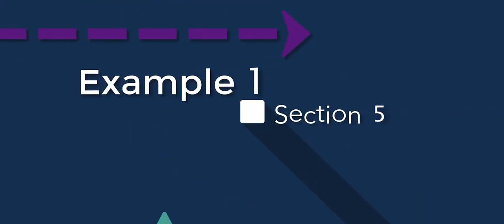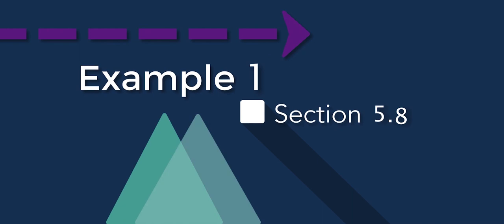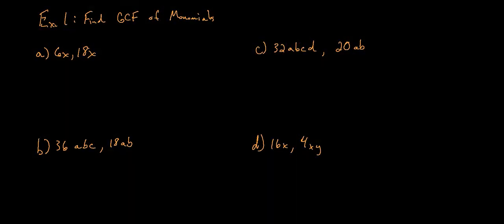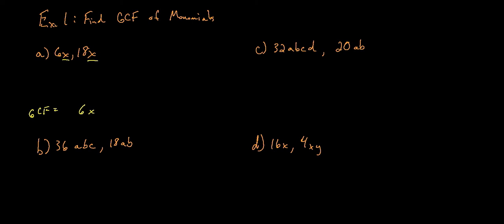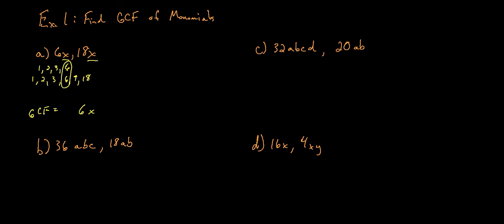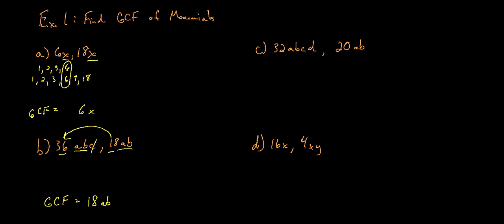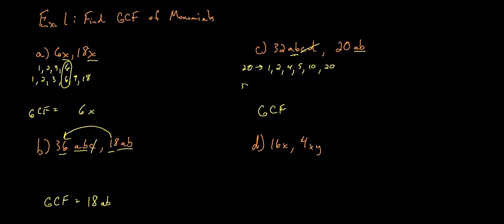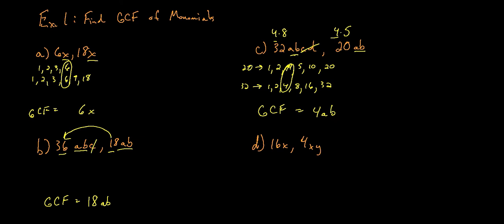5 8 EX1